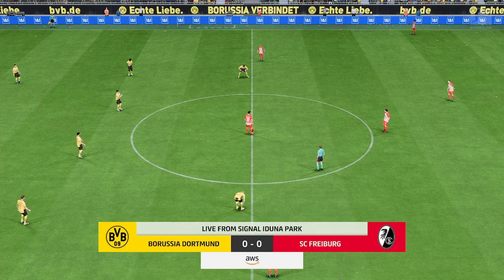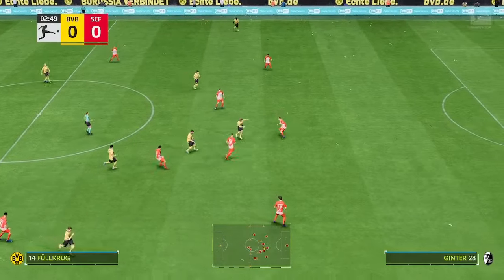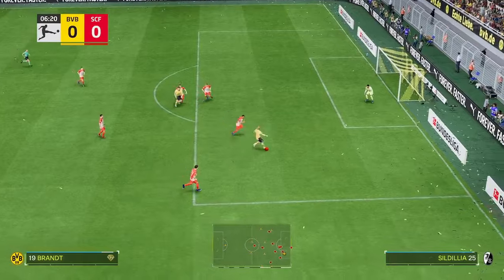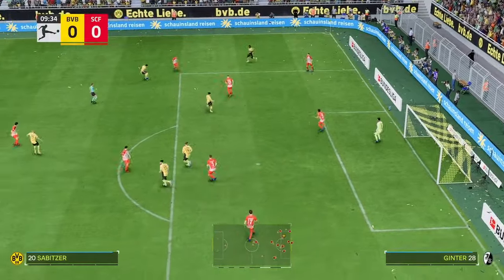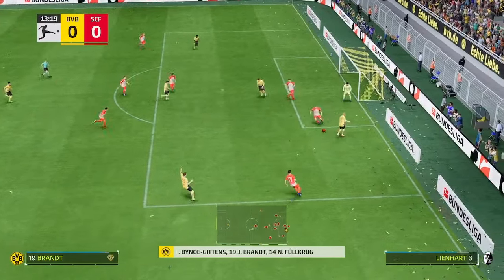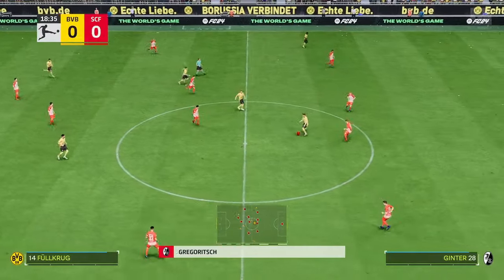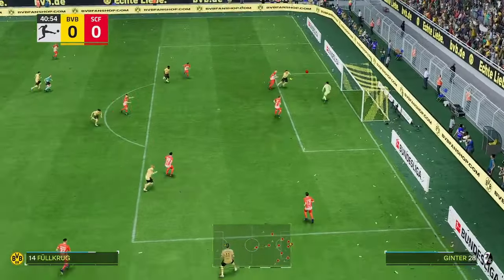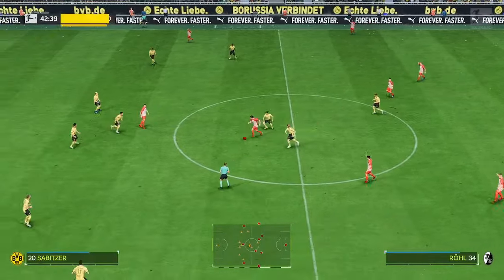FC 24 | Borussia Dortmund - SC Freiburg | Bundesliga - 2023/2024